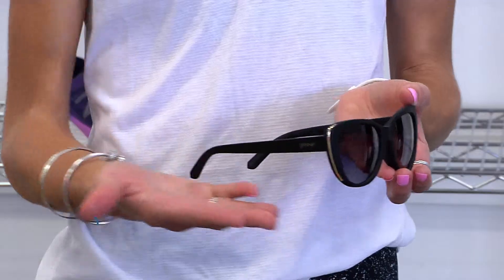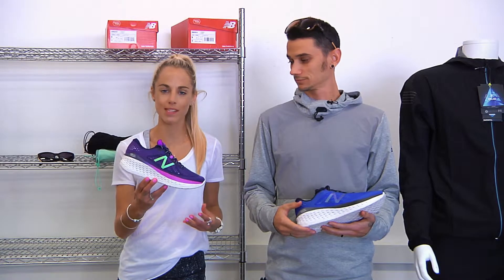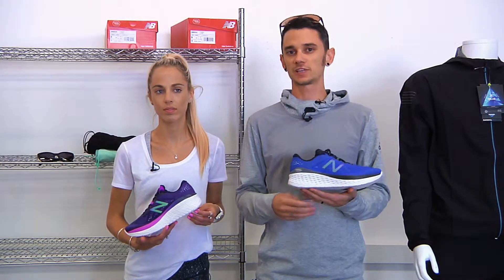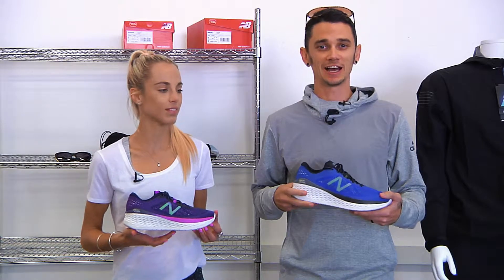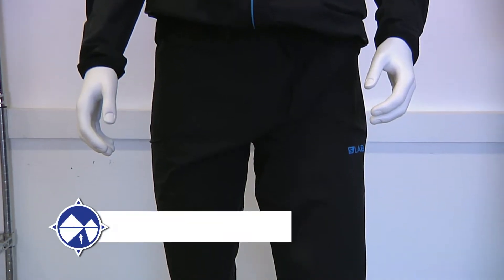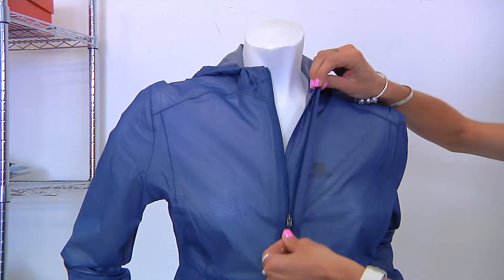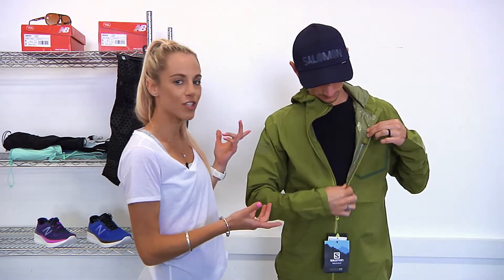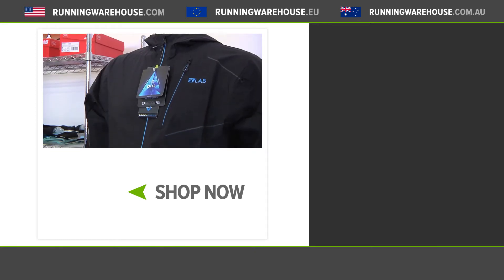New goodr sunglasses, New Balance More & Salomon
Nathan & Rochelle have all the details on fun and innovative new products. goodr has released another awesome range of running shades - you can't go past the super light, no bounce, no slip sunnies for your next run. New Balance More - offering more cushioning to help you go further.
And essential Salomon jackets and accessories for the adventurer.